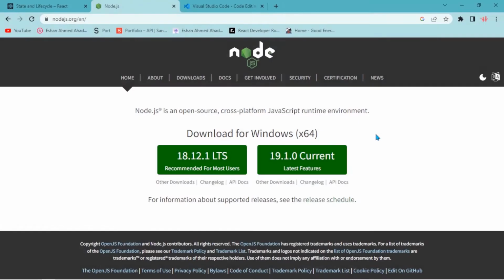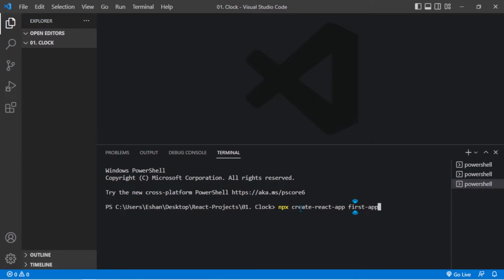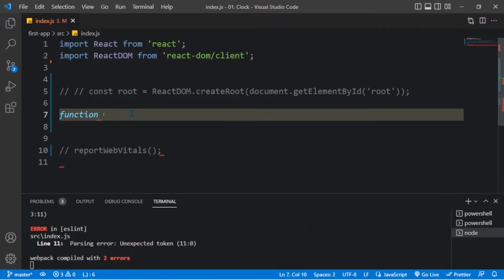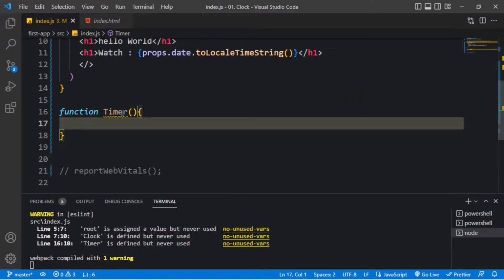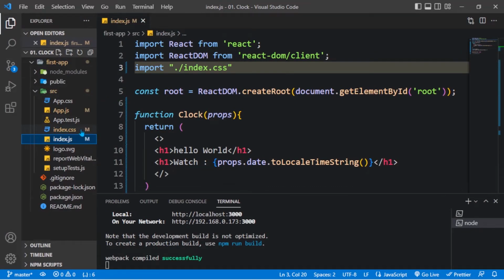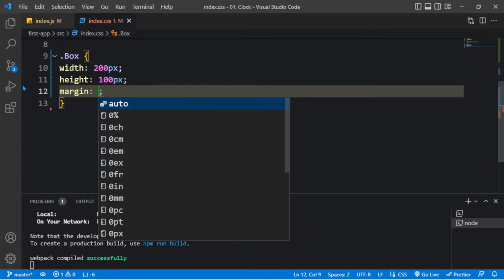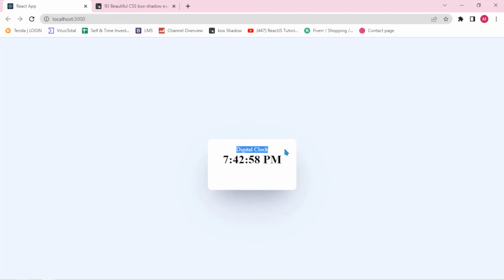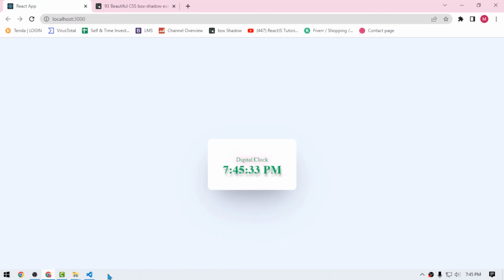React Js Simple Clock Project | JavaScript Mastery | Clever Programmer.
React Js Simple Clock Project | JavaScript Mastery | Clever Programmer javascript clock development reactjstutorial. React Project.
React is a free and open-source front-end JavaScript library for building user interfaces based on UI components. It is maintained by Meta and a community of individual developers and companies. react project | clock development | javascript project.